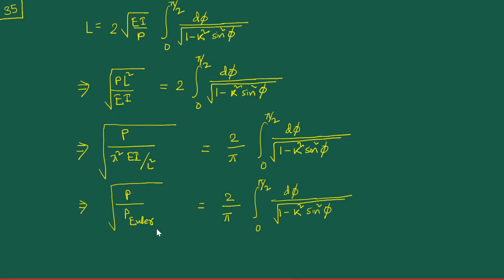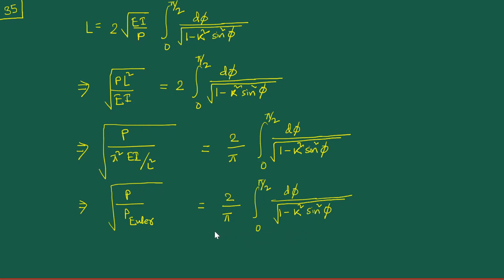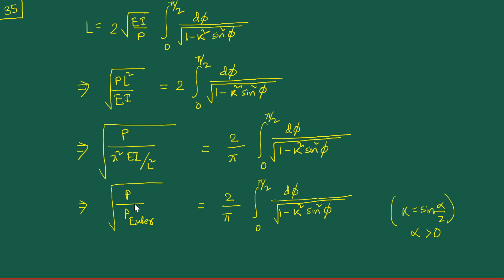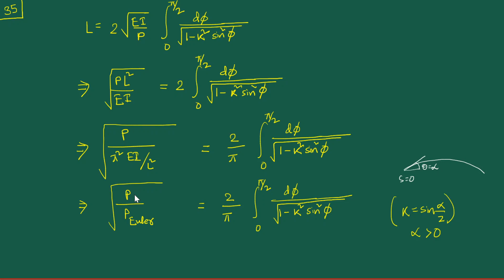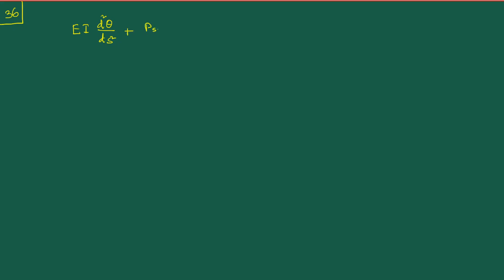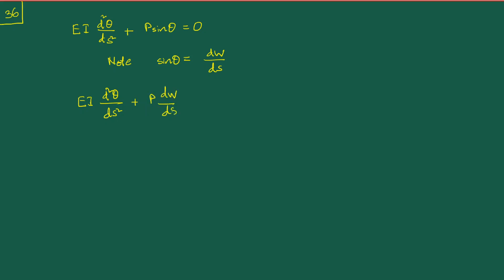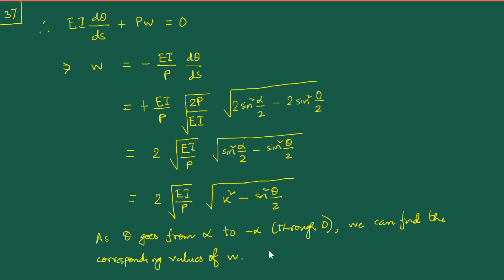[L32] Beam Theory – 12: Buckling – 7 (Elastica Example Solution, Part 2)